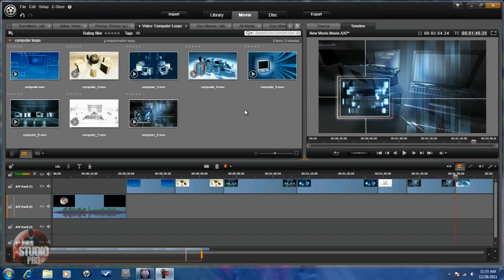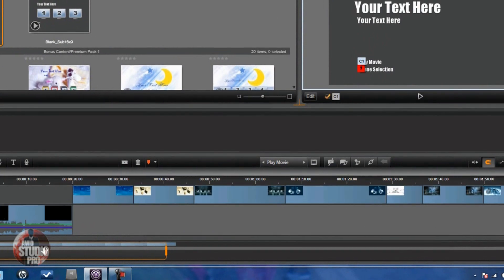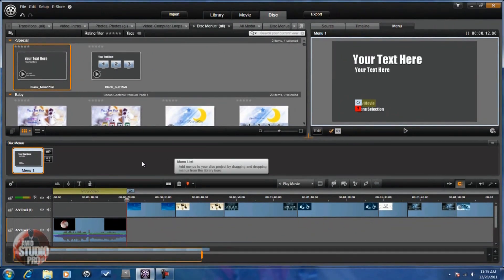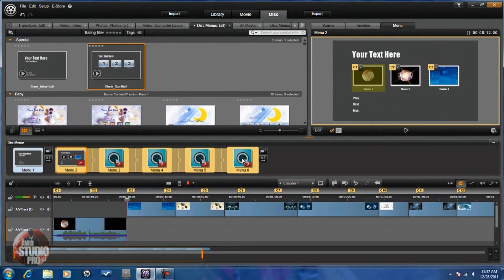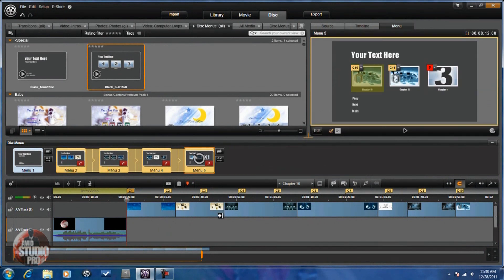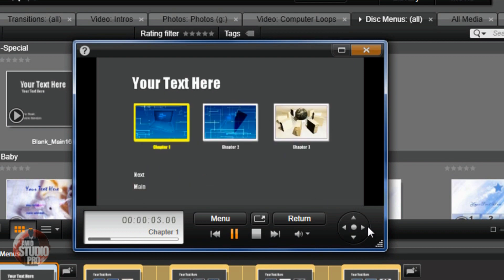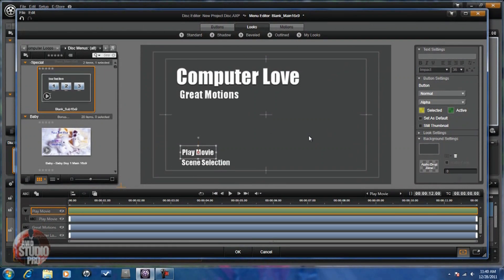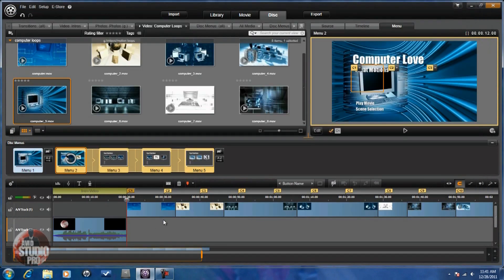Avid Studio & Pinnacle Studio 16 - Disc Authoring / DVD Menu Tutorial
This tutorial on how to make a disc menu or disc authoring with Avid Studio and Pinnacle Studio 16 Ultimate will help you create a professional menu for all of your videos and home movies. It is easy to do once you know how it's done and it makes regular DVDs look incredible. The menus will captivate your audience and have them fully engaged from the beginning of your video.